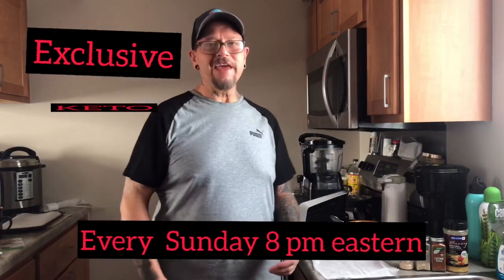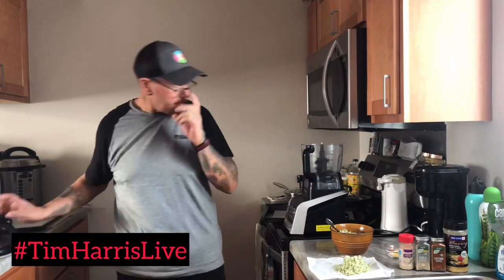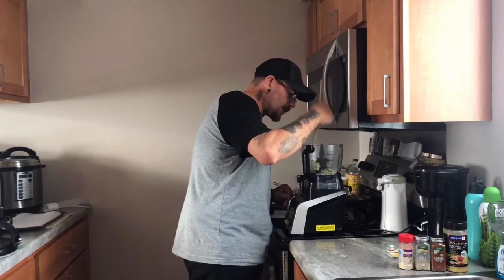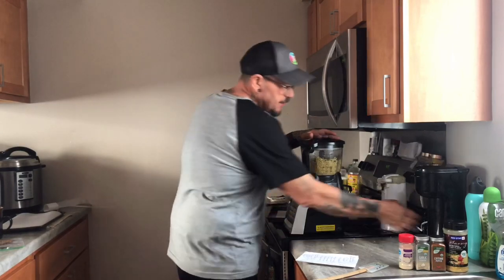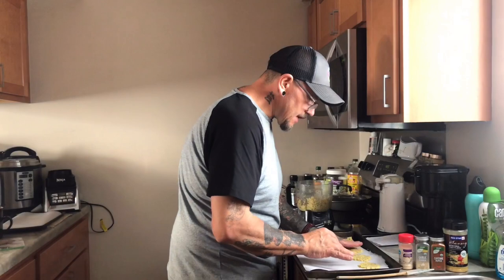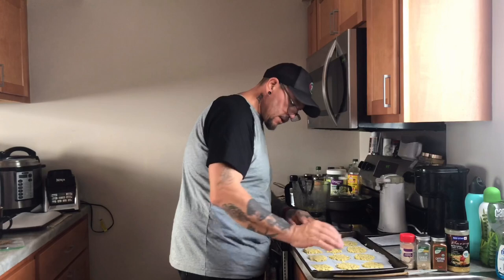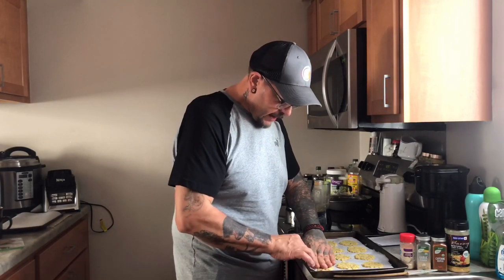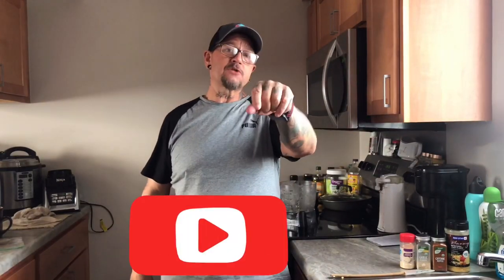KETO CAULIFLOWER PARMESAN CRISPS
Delicious. These are great for road trips, work, school lunches, etc